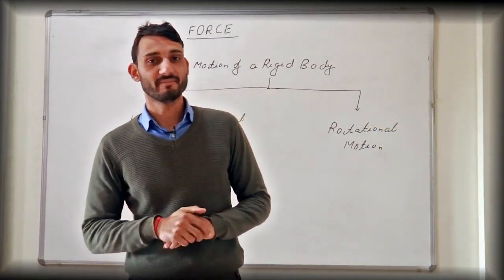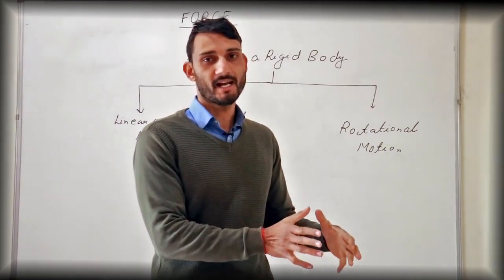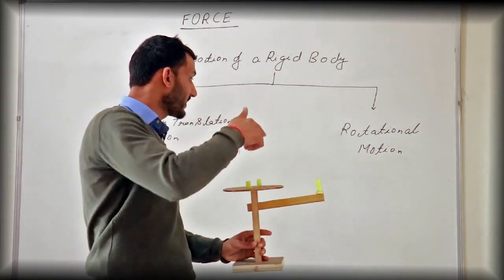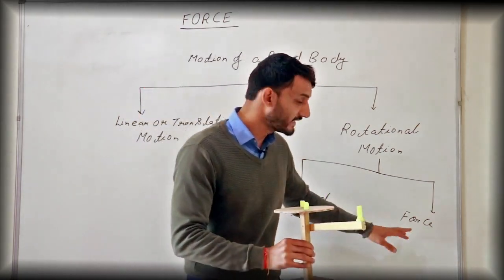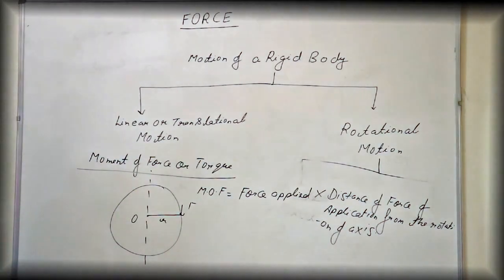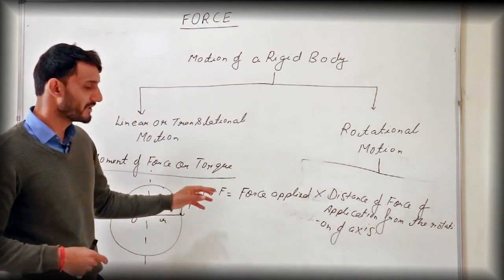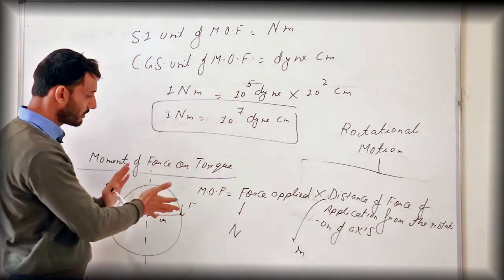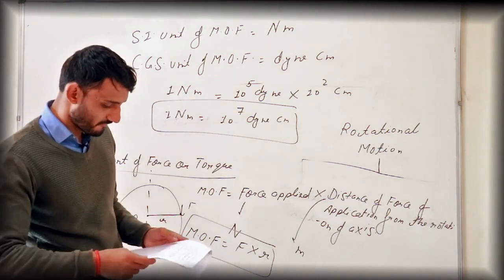Force: A Summary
a descriptive and informative video on fundamental concepts involving couple, moment of force or torque and many more class 10 ICSE concepts that anyone can learn.

for the love of the subject... physics
-Sunil Pant